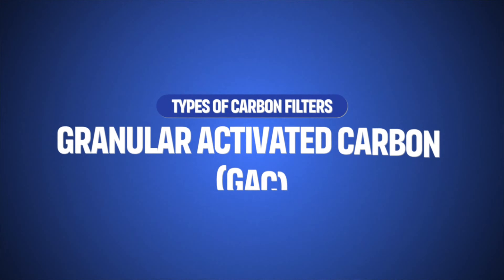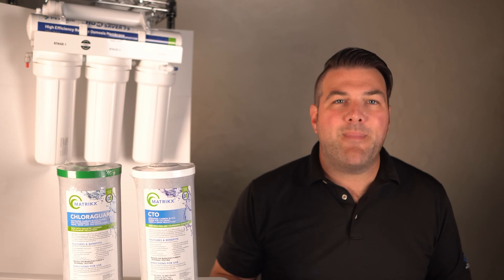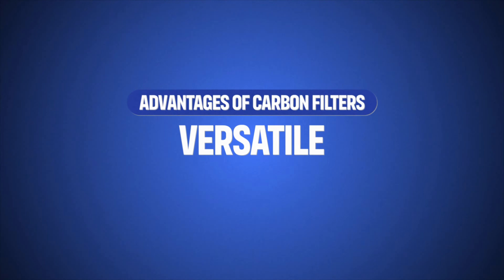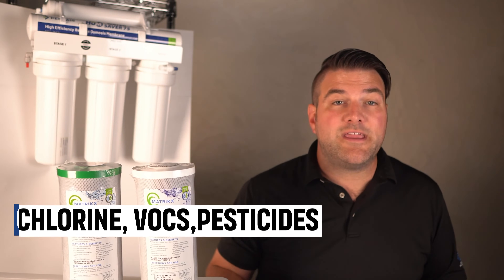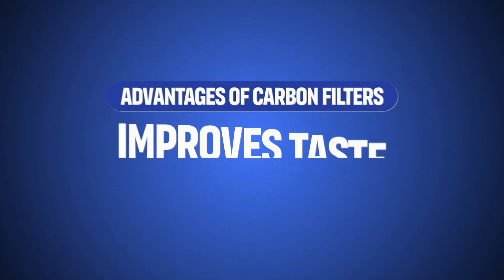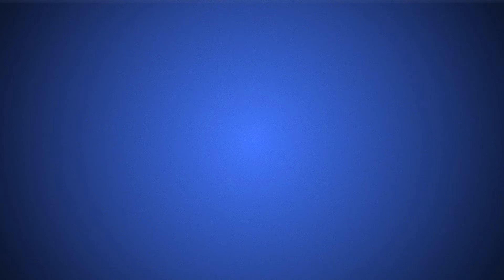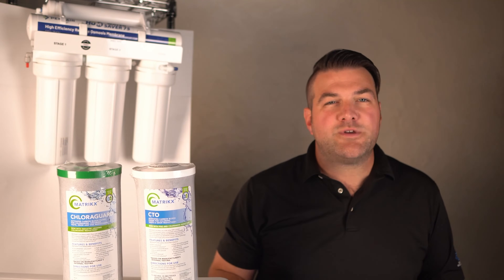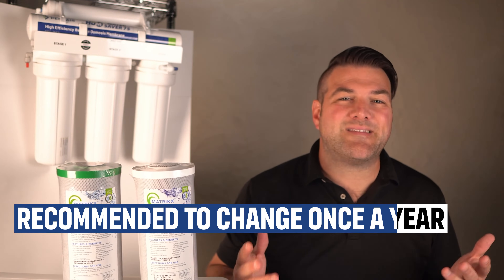How do Carbon Filters Work?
1) SIGN UP TO KEEP IN TOUCH WITH GARY!

2) LET’S CONNECT!

3) CONTACT!

4) SHOP!